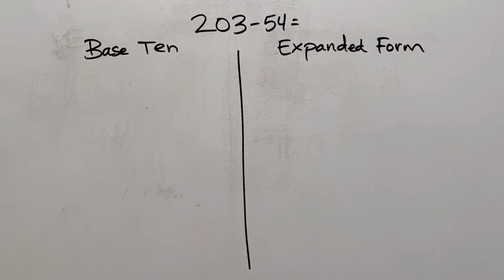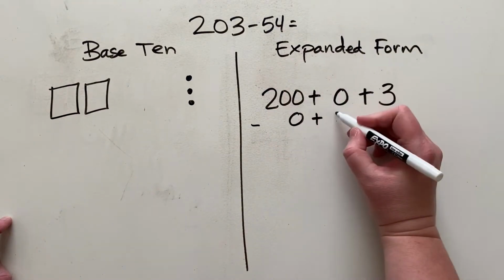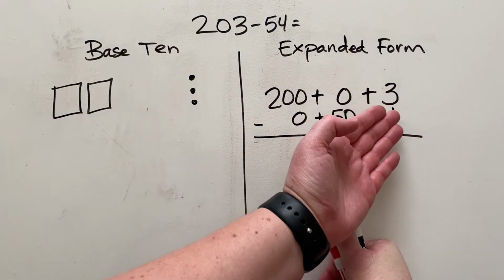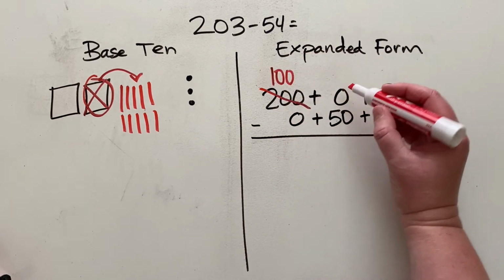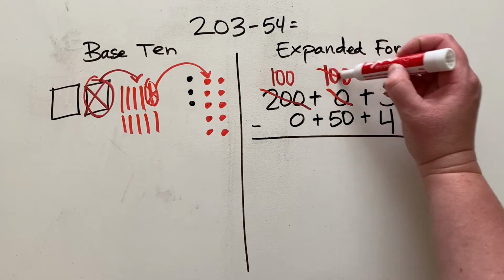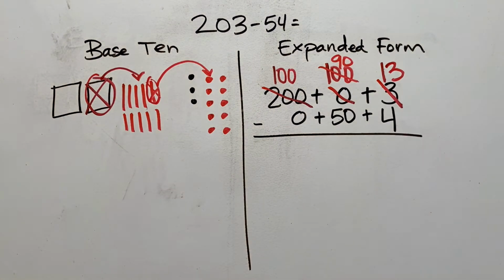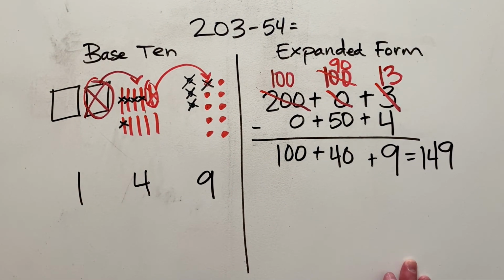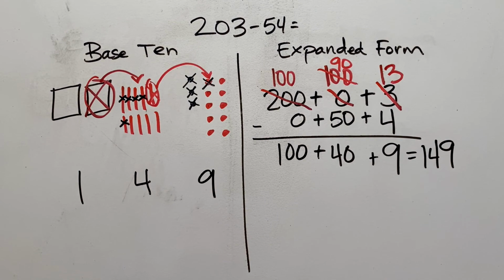Subtraction Within 1,000 - Decompose a Hundred Then a Ten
Remote digital learning math lesson. Subtract a two-digit number from a three-digit number with a zero in the minuend's tens place. Decompose a hundred then a ten.

Math 2.NBT.7
DSD Advantage Math Unit 3 Lesson 11.14